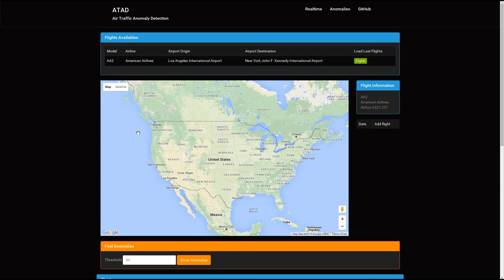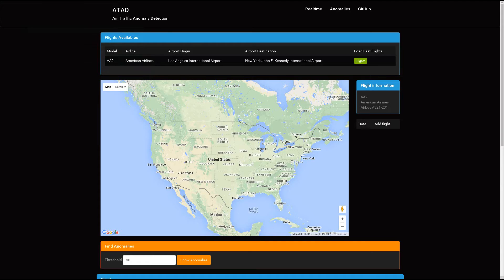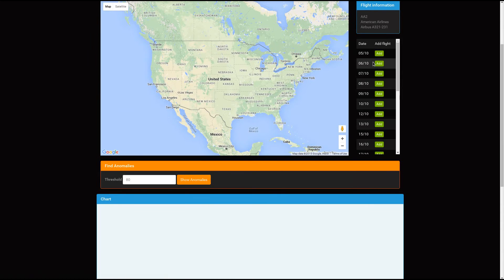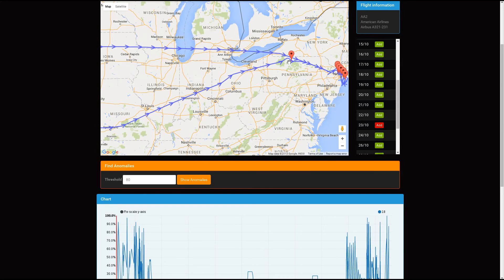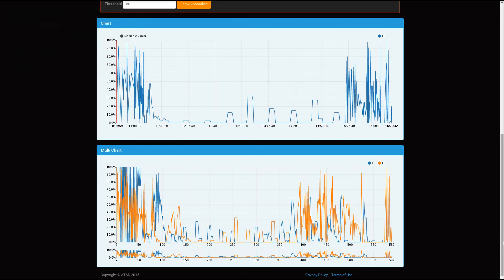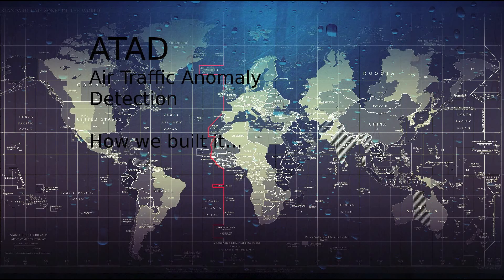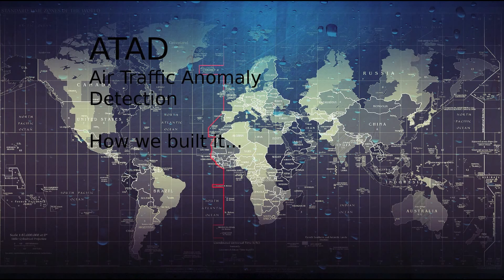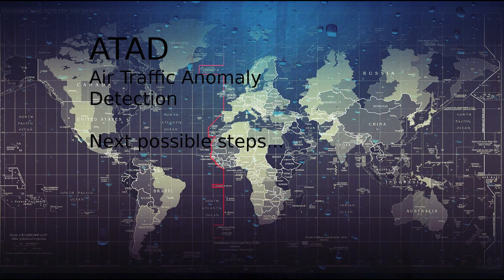Air Traffic Anomaly Detector - Numenta - Nupic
Who has never suffer any flight’s delay? Could we use the causes of these issues to avoid bad flights?

ATAD try to answer some of these questions.

We believe that many flights are delayed by meteorological incidents, but there are others reasons of anomalies such as the plane or the airport or the route.

We also are interested in known if a plane changes its typical flight path in order to detect possible security breach.

This first stage was focused on analyzing flights between LA and NY, assessing the flight path and to detect abnormal movements in flight in relation to its geo-position and heading.

We got two different features.

1) The first allows us to view the history of flights and find anomalous points detected by NUPIC

2) But we also, we want to detect if any current flight is having an anomaly, so we can inform the airline about this situation. To do this, we have created a map having real time data, it’ll notify the user if it find any anomaly.

We know that there are thousands of flights above our heads everyday. One problem we noticed is that scalability for this kind of system is crutial. Because of this we built HTM-MOCLU.
By definition HTM-MOCLU is short for Hierarchical Temporal Memory Models Cluster. Htm-Moclu provides a platform similar to HtmEngine for htm.java applications, and has the ability to scale horizontally using multiple servers.

Then we built our app on top of Moclu, that way we can add hardware on demand to deal with tons of data for realtime flights.

On the UI side we are using AngularJS that integrates with Lift 3 and Comet actors, a google maps angular implementation called angular-google-maps and D3 charts.

The backend is built using 2 different web servers.

One of them is used to connect to the models cluster, get and push new flights data coming from external sources also it saves results into MongoDB.

The second web server is used to serve this data to the client. Both web servers can be scaled horizontally.

A lot of value can be delivered by ATAD in a short-term future, such as:

* Give the possibility to a person who is about to buy a ticket to select a flight not only based on costs and benefits but also for the possibility of having a fault, making the travel experience better.

* Find which airports have more anomalies than others, in order to provide this information for later use by airlines or passagers.

* Report on the number of anomalies by flight to assess their personal onboard.

* Add weather information to understand it impact and to help plan situations where airports are closed to prevent early collapse secondary airport facilities like hotels.

* Analyze routes and airports can enable airlines to enhance their routes management in order to reduce costs generated by anomalies.

We believe this information is useful for all the stakeholders, but primarily for the passenger, who will receive a better travel experience.